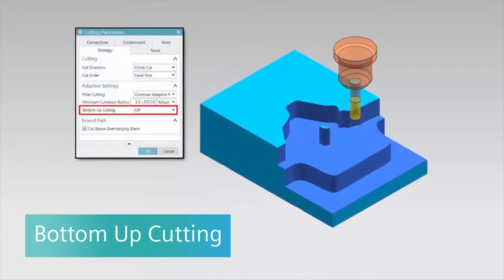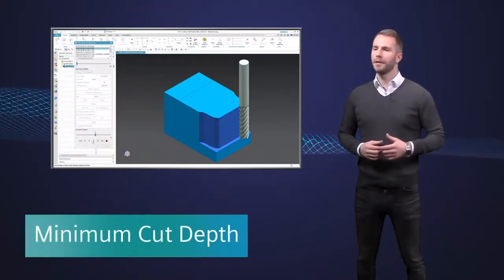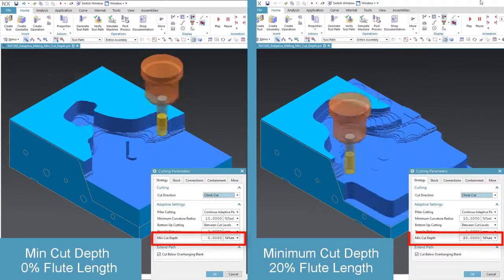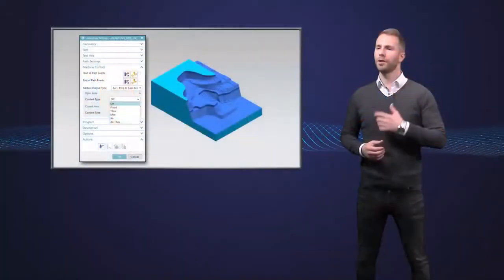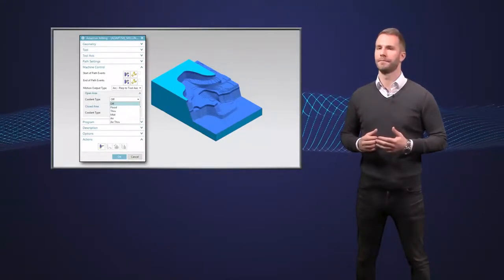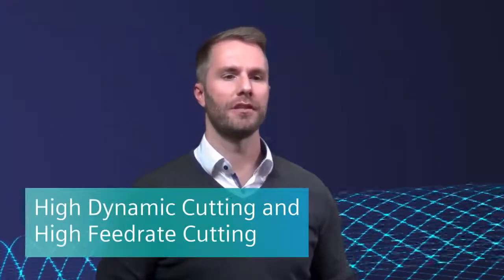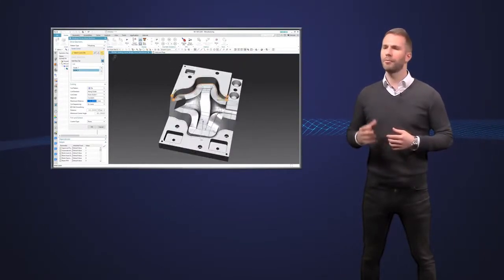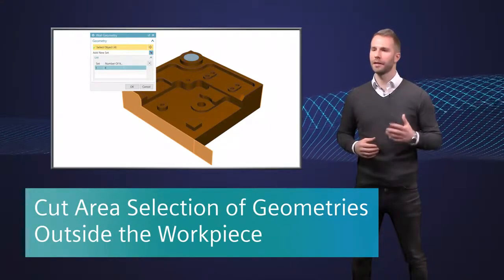What's New in NX CAM (January 2019) - Mold & Die Machining